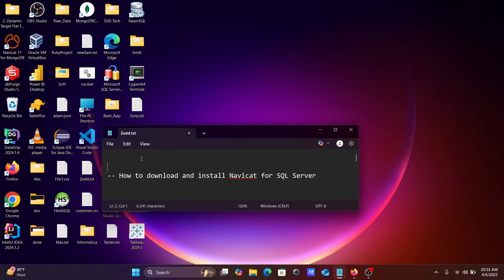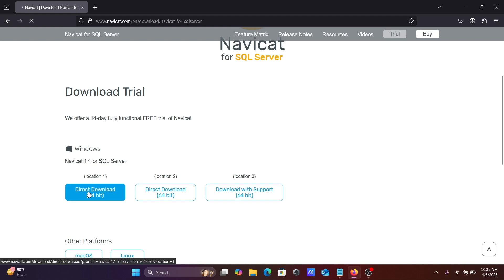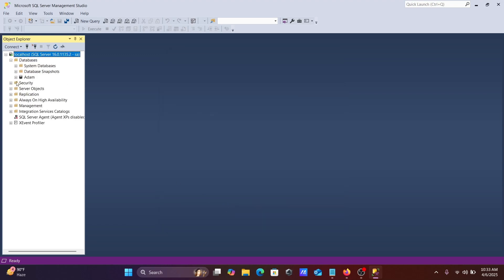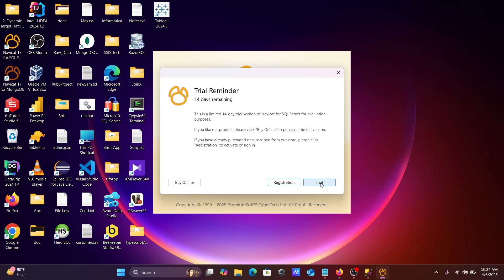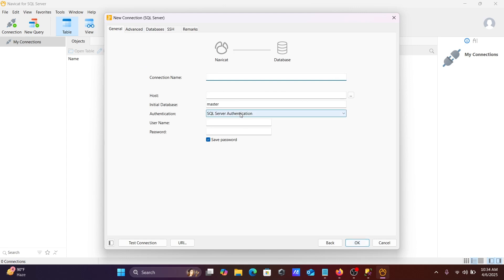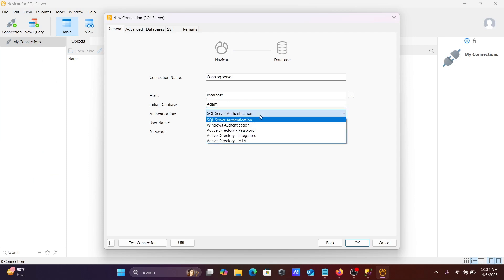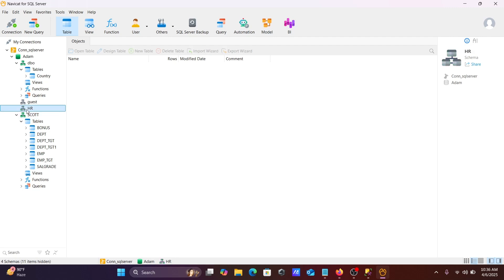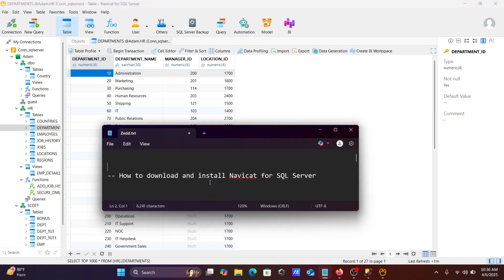How to download and install Navicat for SQL Server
install navicat for sql server
Install navicat for sql server free
Install navicat for sql server windows 10
Install navicat for sql server ubuntu